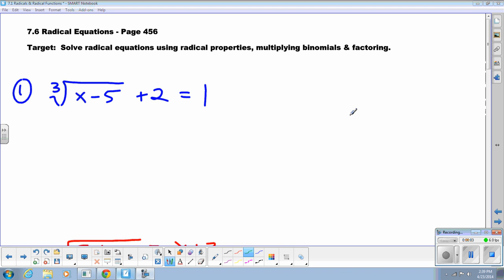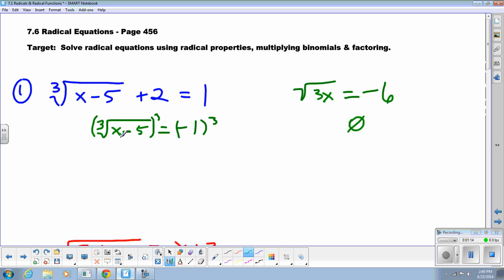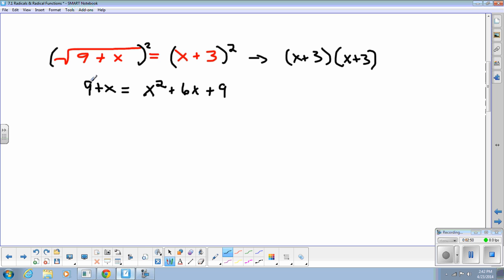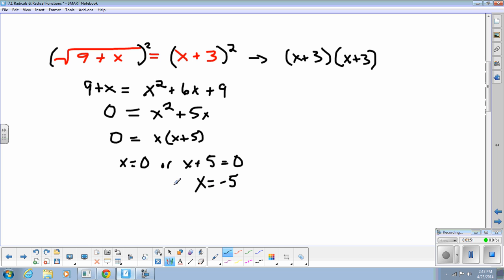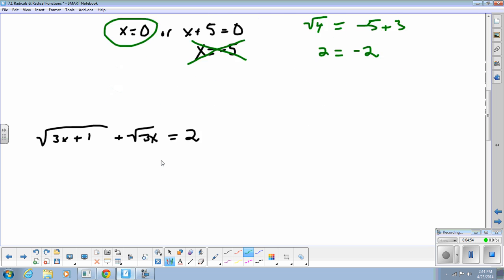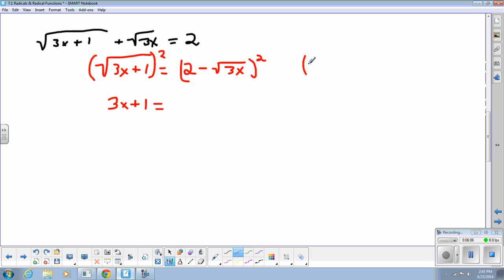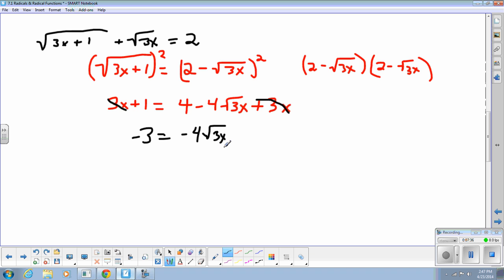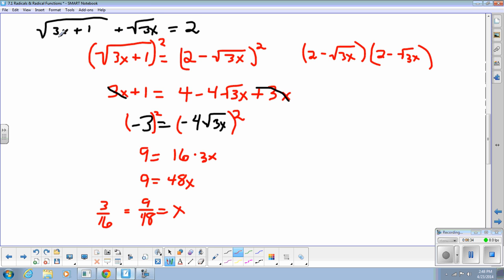IAH 7.6 Radical Equations - Lesson 2